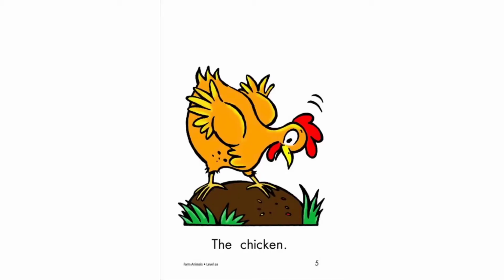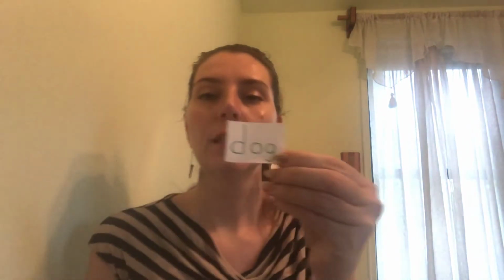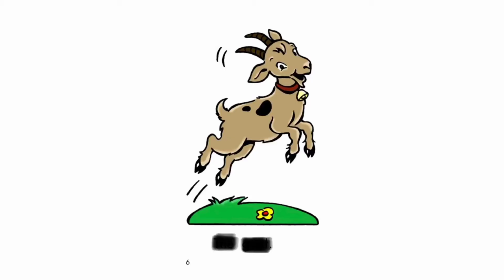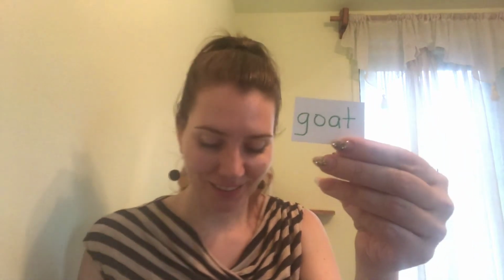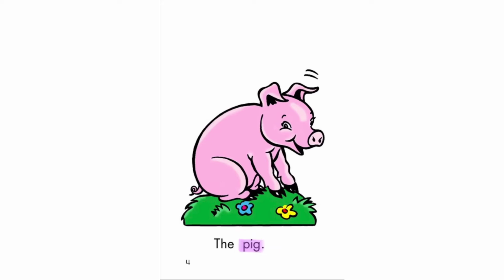Using Early Reading Strategies: Part II